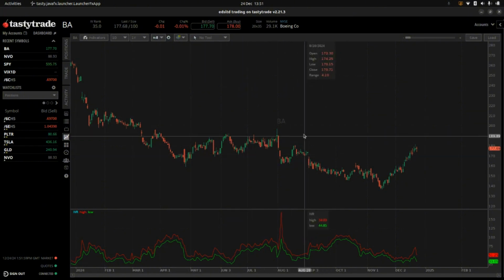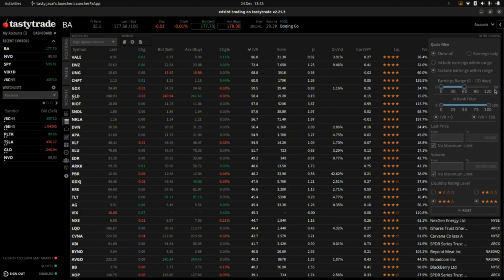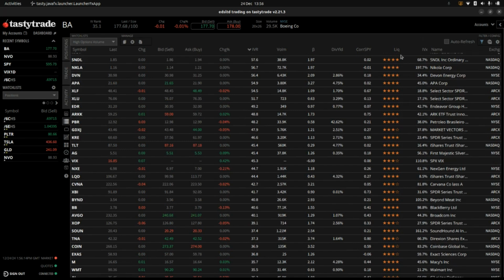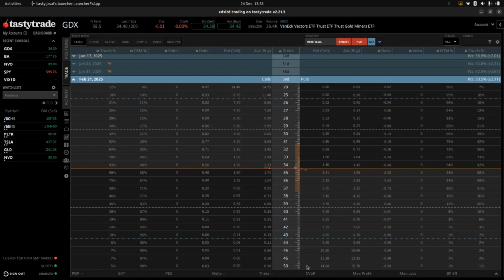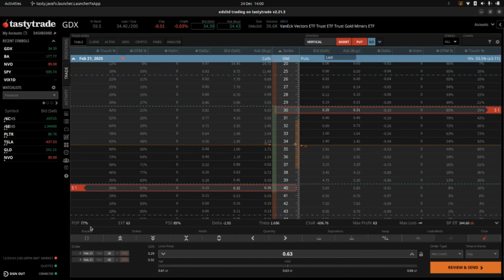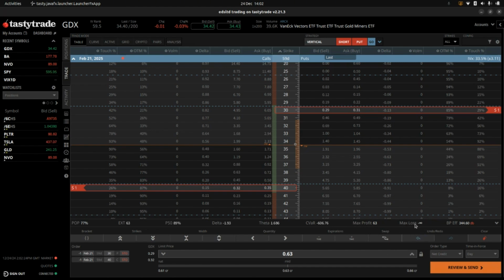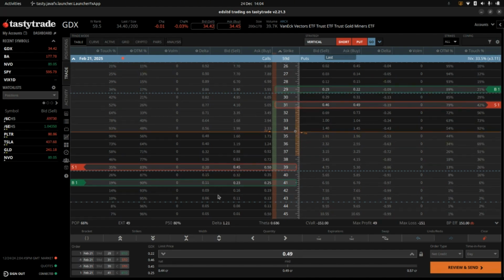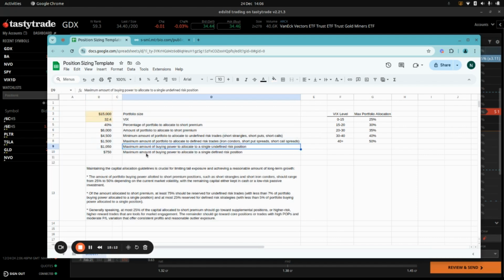SMALL ACCOUNT Trading Success Secrets Revealed!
Open a TastyTrade Account Unlock the secrets to trading success with a small account! In this video, we'll reveal the strategies and techniques used by successful traders to maximize their profits, even with limited capital. From risk management to market analysis, we'll cover it all. Whether you're a beginner or an experienced trader, this video is packed with valuable insights to help you take your trading to the next level. So, what are you waiting for? Watch now and start growing your small account today!